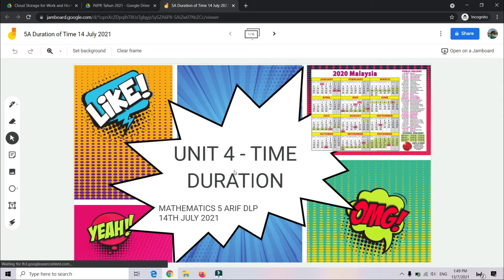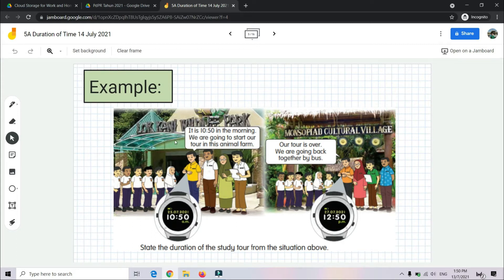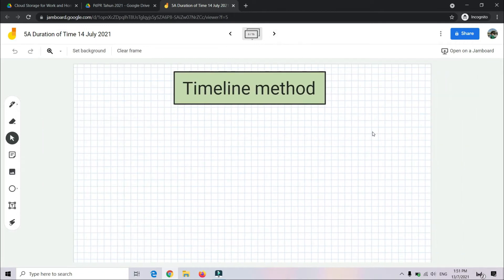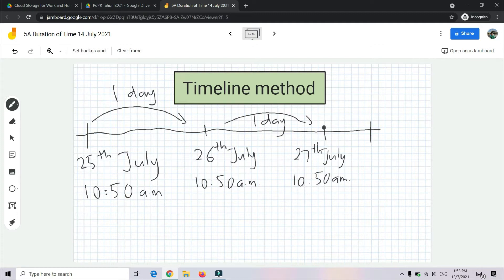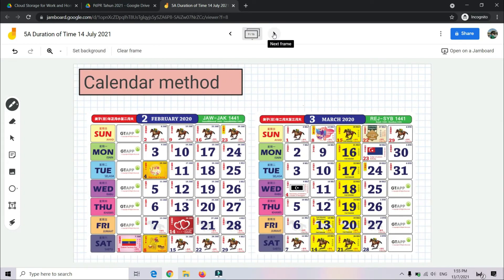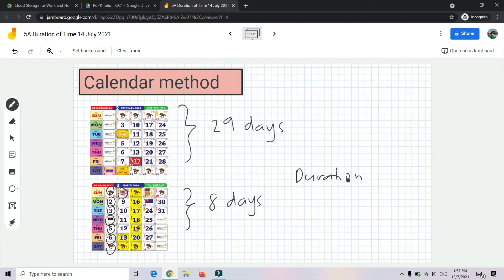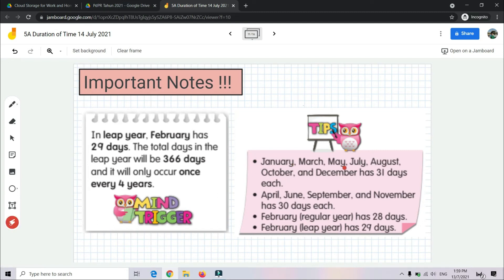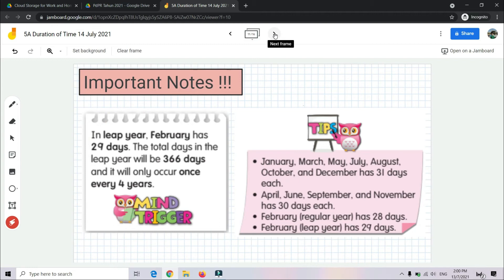MATHEMATICS DLP || YEAR 5 || UNIT 4 || TIME || DURATION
PdPR Kelas Math 5 Arif DLP pada 14 Julai 2021 membincangkan Unit 4 Time: Duration. Berikut adalah jawapan bagi soalan-soalan dalam Buku Sukses A+ m/s 52:

Jawapan m/s 52
1. 4 days 13 hours/ 4 hari 13 jam
1. 63 days/ 63 hari
2. 411 days/ 411 hari
2. 764 days/ 764 hari